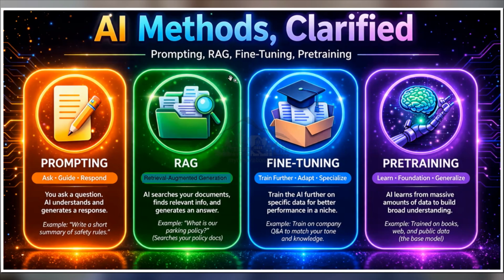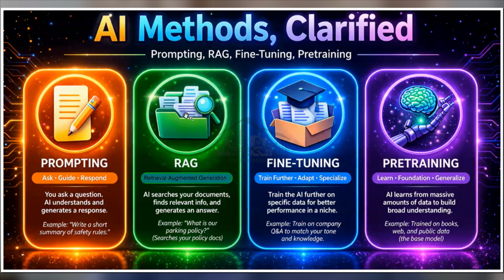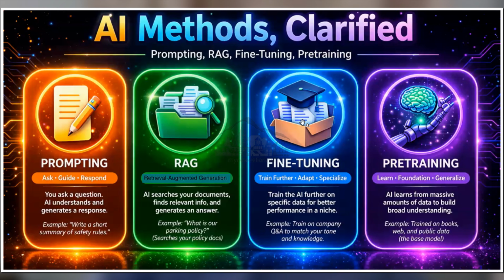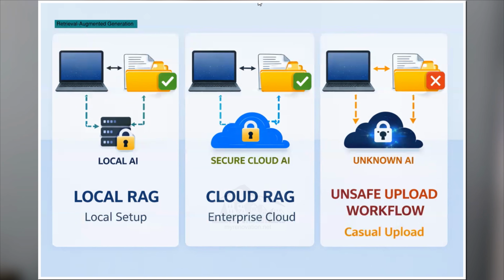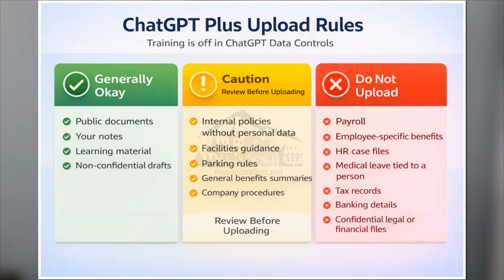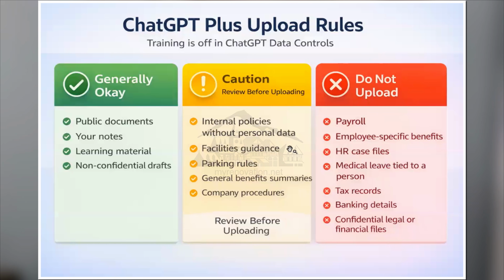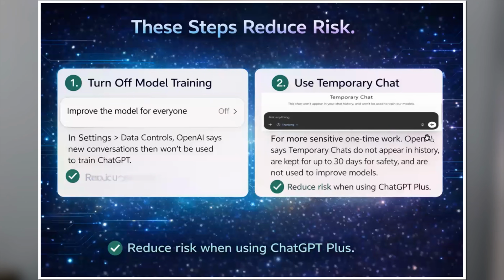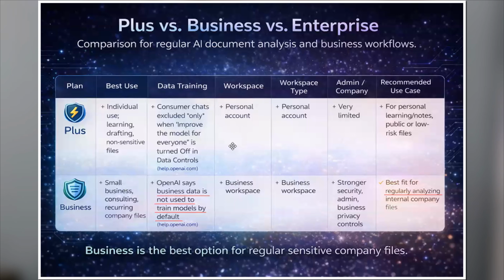AI.09 - Construction AI Methods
Video Description, AI Methods Clarified
• Explains in simple language four main AI methods and how each one works
• Shows how direct prompting works and how AI generates a response from what it already knows
• Explains how AI can search connected documents first, then answer based on the retrieved information
• Shows the difference between specialized model training and large-scale base model training
• Explains in a practical way what can be uploaded to ChatGPT Plus, what needs caution, and what should not be uploaded
• Part of my AI Architecture Integration and practical AI learning series

My Renovation is built on real project experience, not theory. With over 25 years of experience in architecture, construction, and project management across the USA and Canada, this channel focuses on renovation, design, permitting, construction workflows, and practical decision-making.

I am an architect, senior architectural and construction project manager, and California Class B General Building Contractor. My work has included residential, commercial, mixed-use, and public-sector projects, including planning, design coordination, permitting, consultant management, construction administration, and closeout.

This channel is for people who want practical, credible guidance on remodeling, building, project planning, and construction-related decisions. It also covers the growing role of AI in architecture and construction, with a focus on real applications rather than hype.

The purpose of this channel is to share clear, useful knowledge that helps owners, professionals, and decision-makers approach projects with better understanding and more confidence.